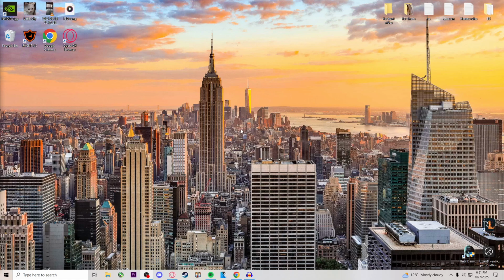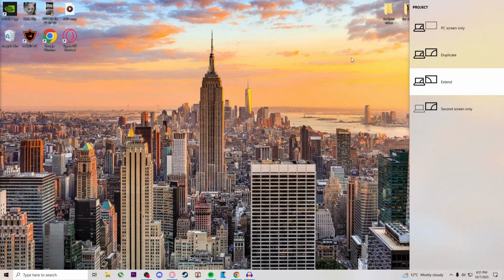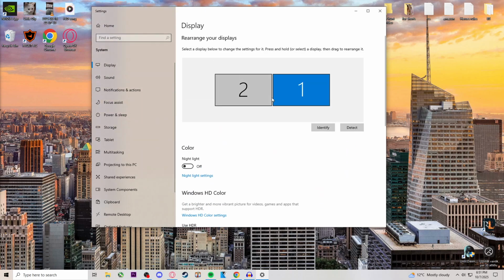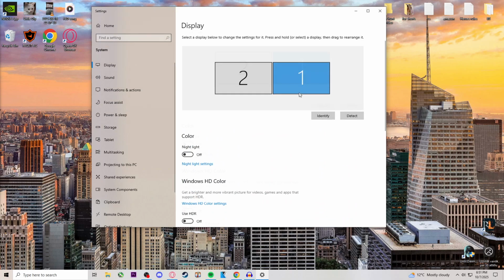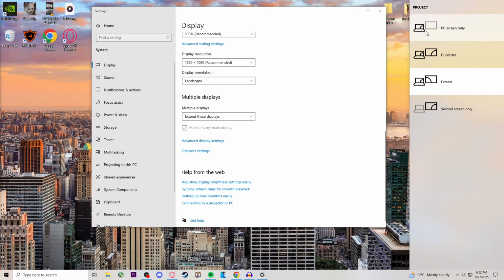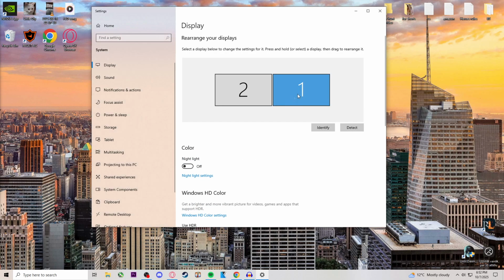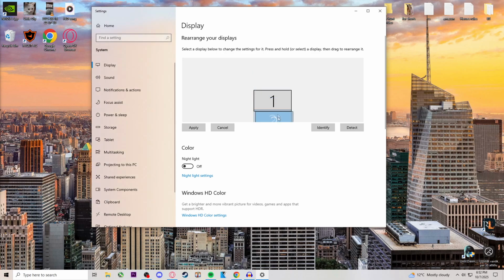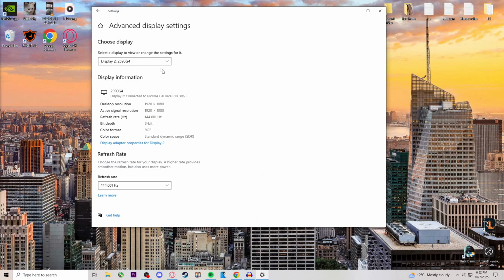How to Set Up a Second Monitor (Step-by-Step Guide)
Boost your productivity and multitasking power! 💪
In this step-by-step guide, I’ll show you exactly how to set up a second monitor on Windows — from connecting the cables to adjusting your display settings. Whether you’re working, gaming, or editing, this dual monitor setup tutorial will make your workflow smoother and more efficient.